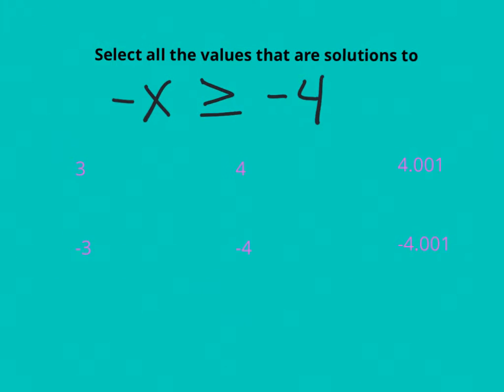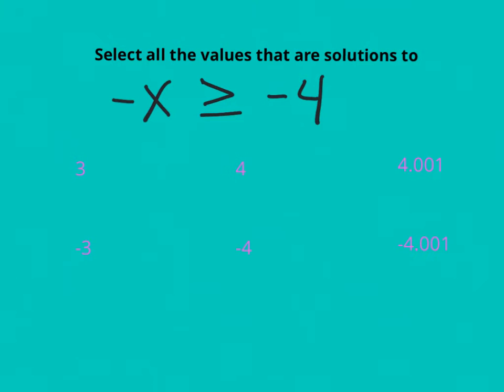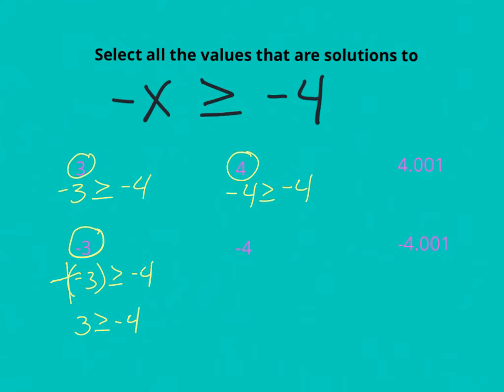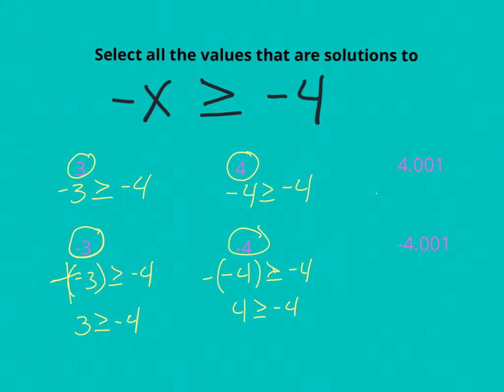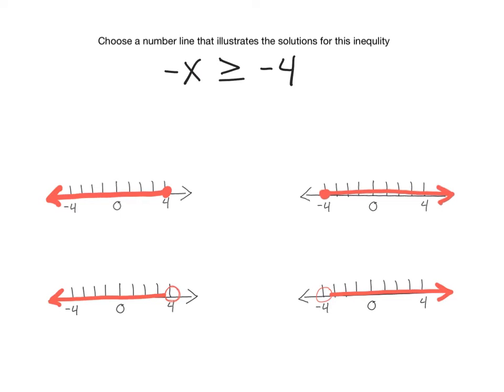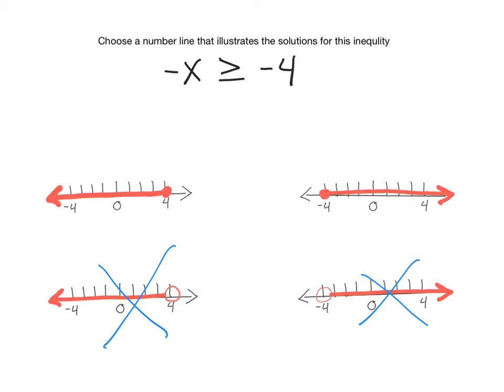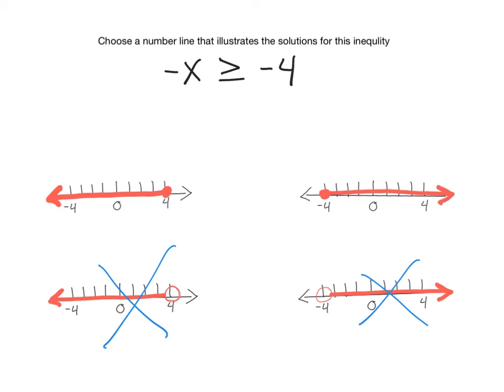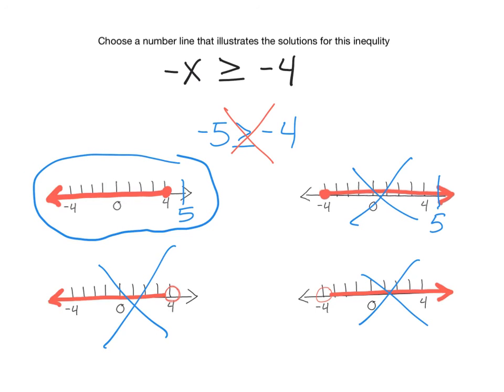Unit 6 Lesson 15 Warmup Explained